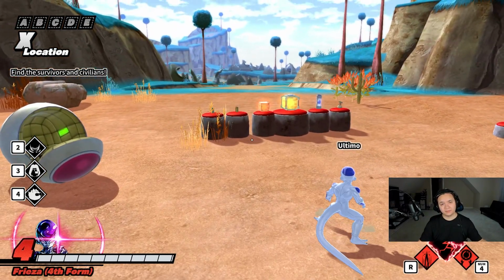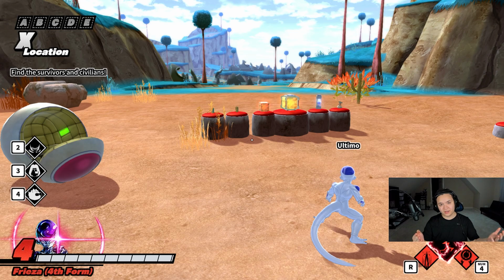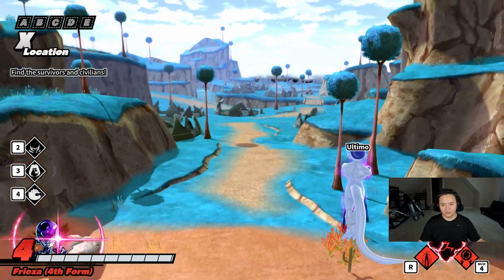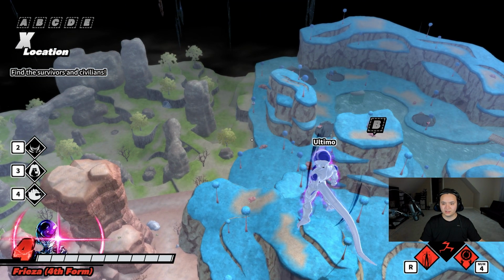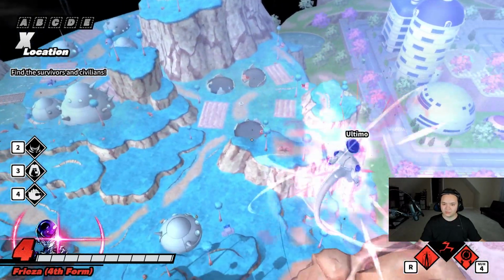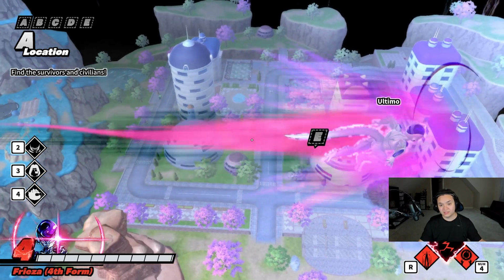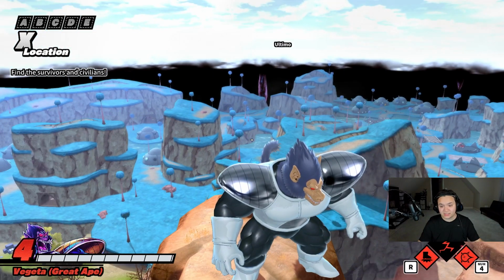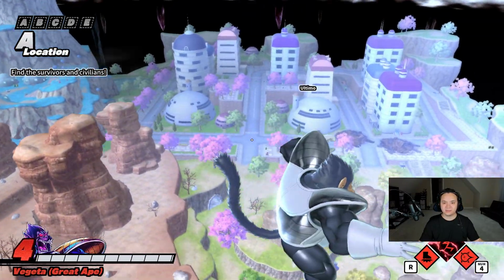How to preaim Vegeta and Frieza - Dragon ball the breakers